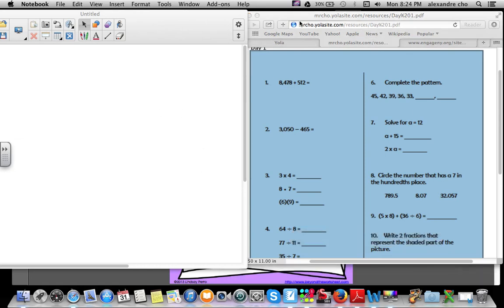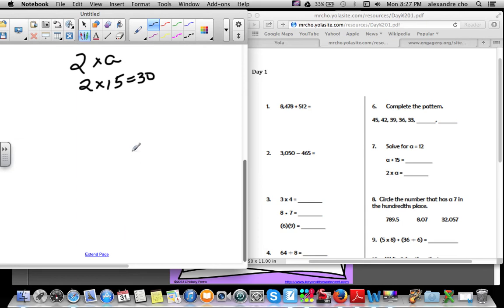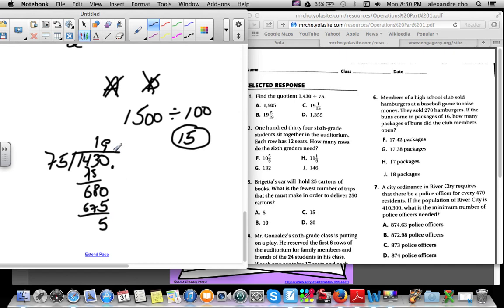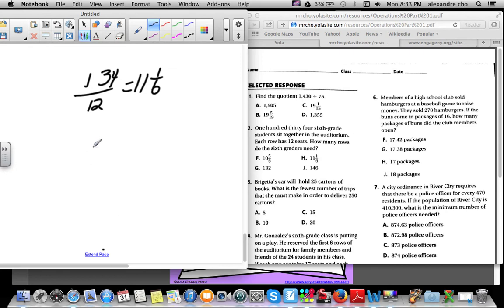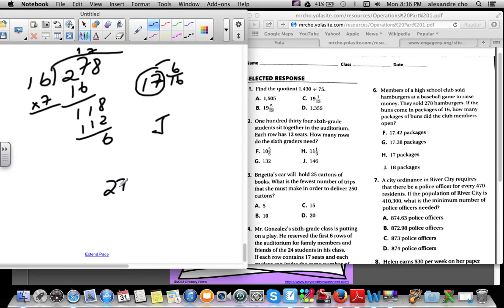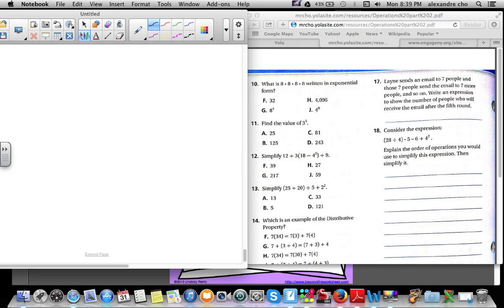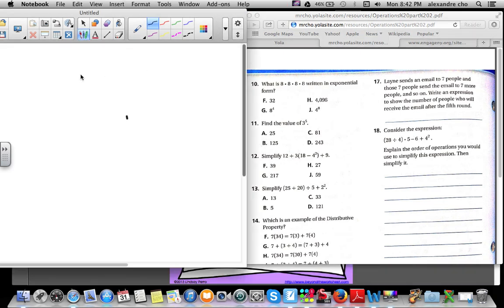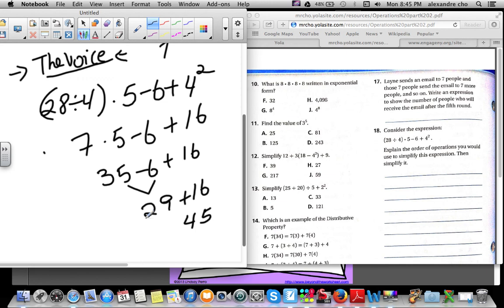Day 1 video 2